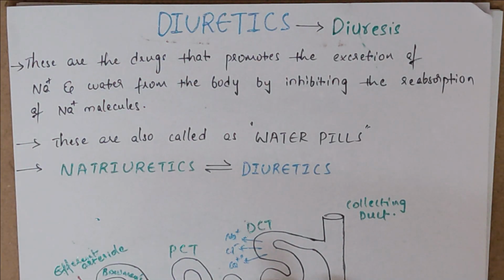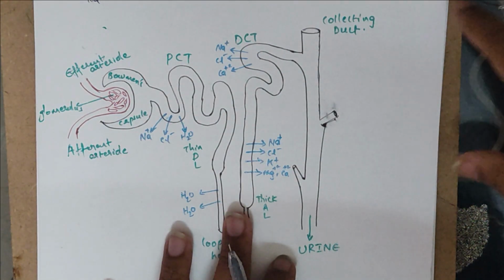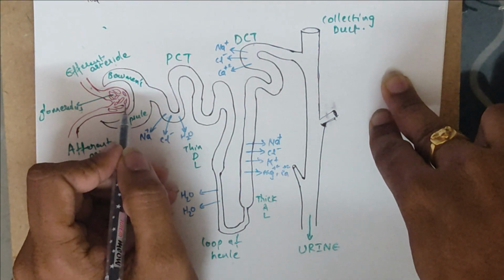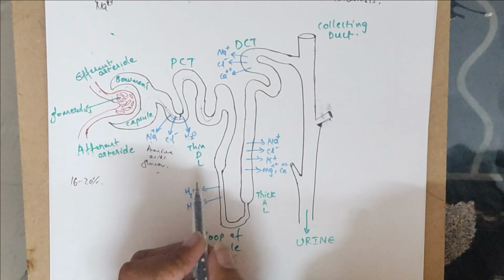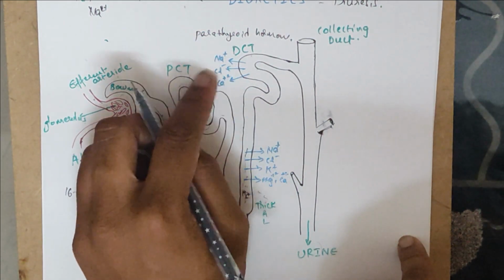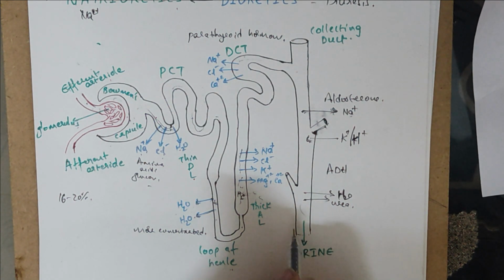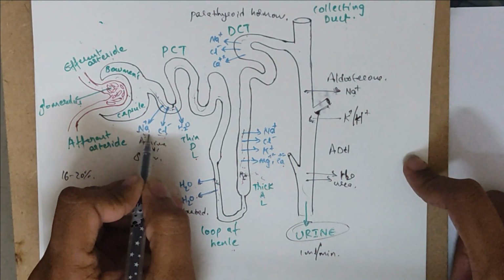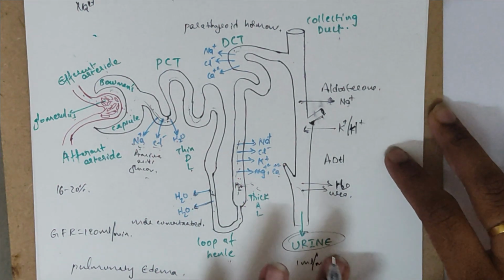INTRODUCTION TO DIURETICS - PHARMACOLOGY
This video will let you know about the basic concept of diuretics. They are primarily used to treat hypertension and edema often due to congestive heart failure and chronic kidney disease. This video will also let you know about the nephron, its parts and functioning. How the nephron will absorbs the essential molecules and excrete the bodies metabolic waste products like uric acid and creatinine.